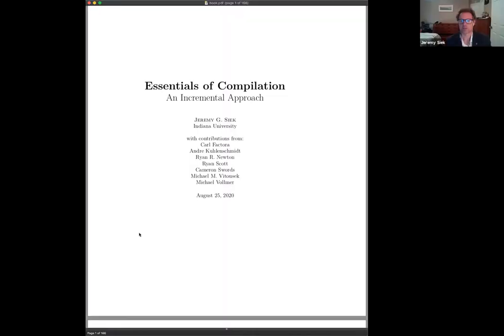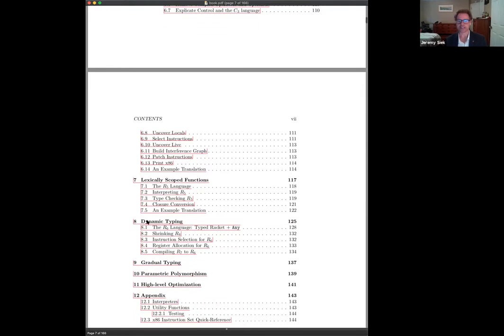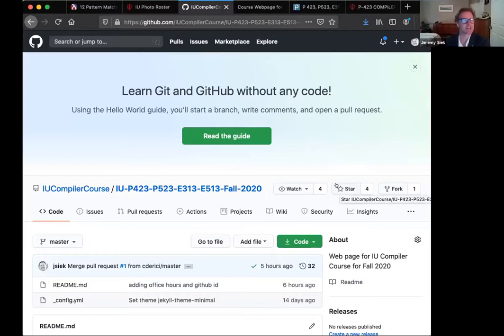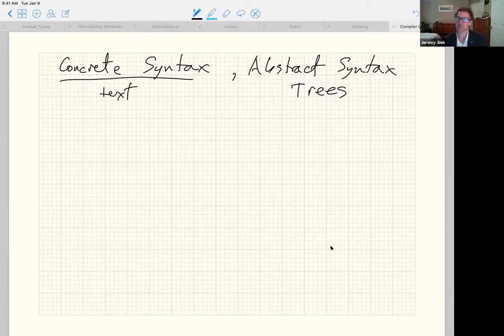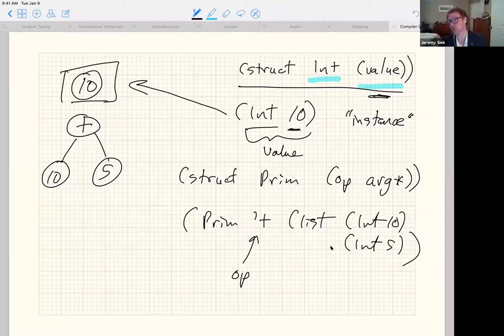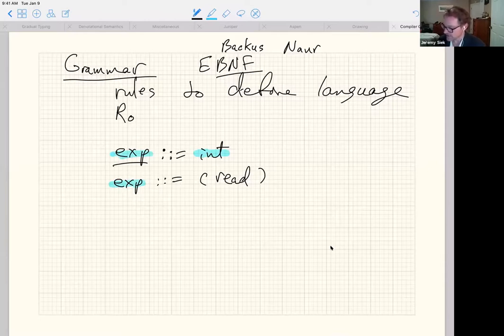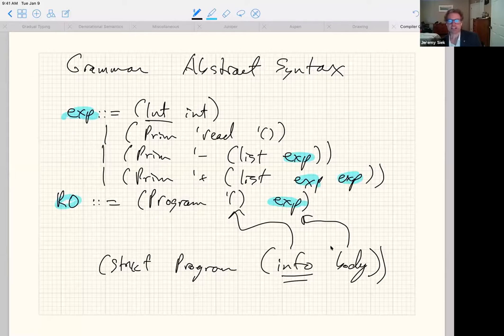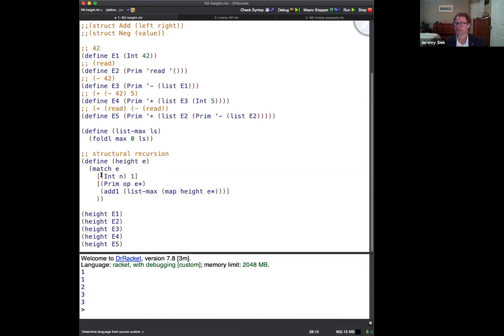IU Compiler Course Fall 2020 August 25